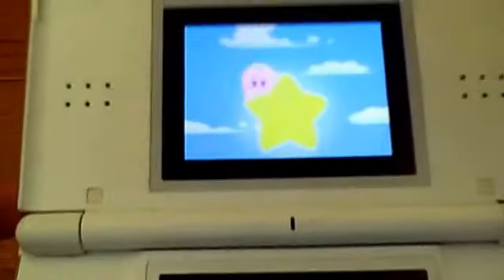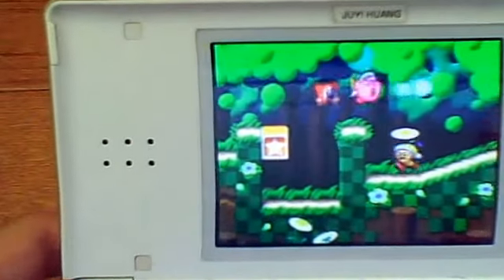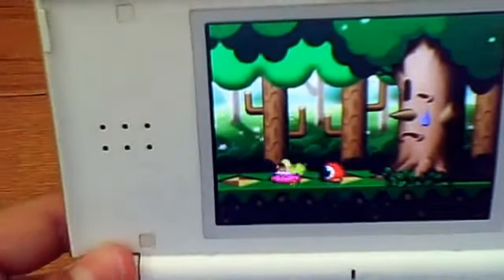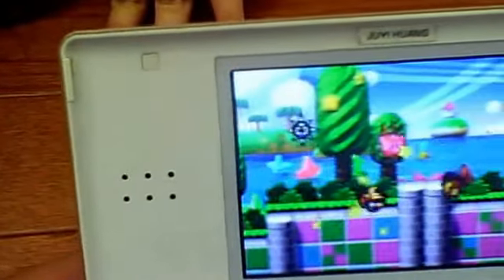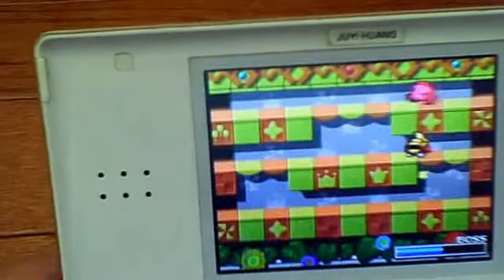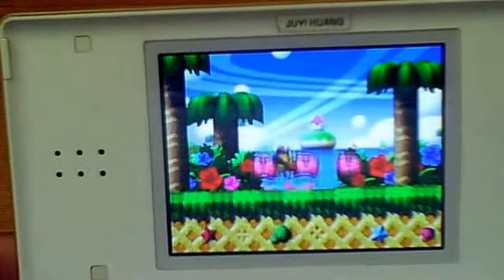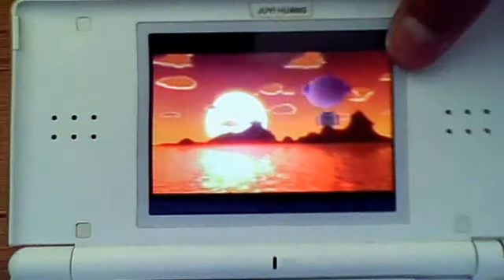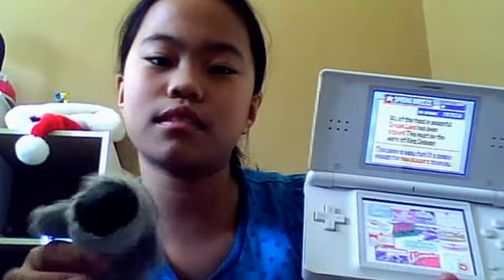KIRBY LP!!! PART 1 epic stuff !!!